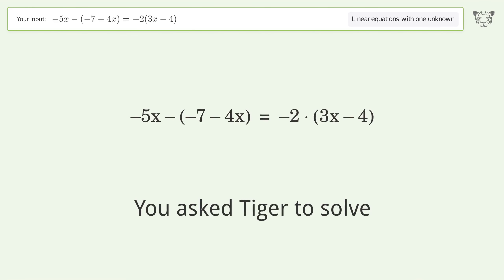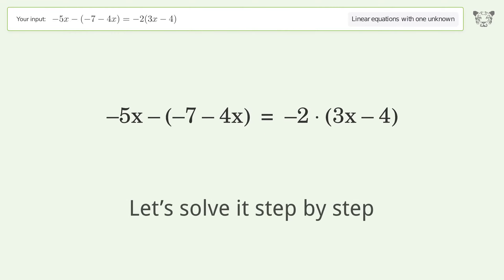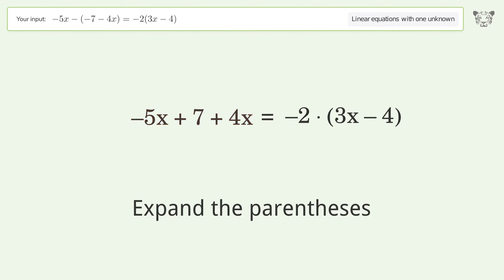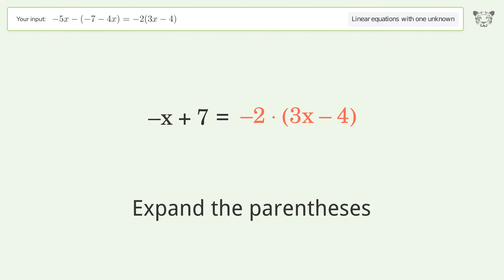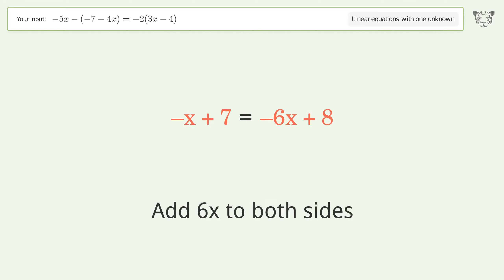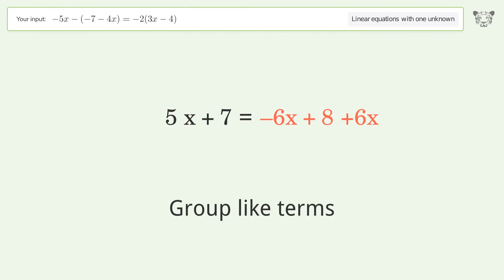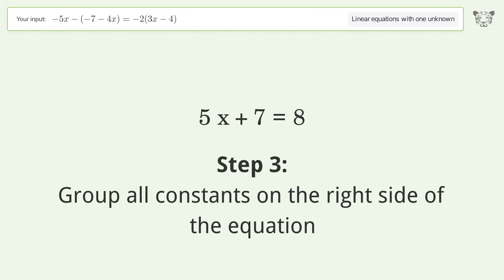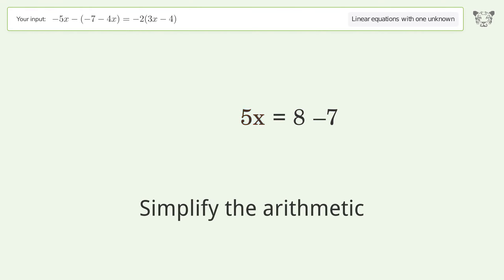Linear equation with one unknown: Solve -5x-(-7-4x)=-2(3x-4) step-by-step solution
Solving -5x-(-7-4x)=-2(3x-4) using the linear equation with one unknown solver

for a step-by-step and more tips and tricks for dealing with linear equations with one unknown.